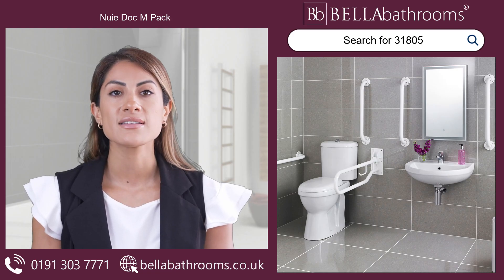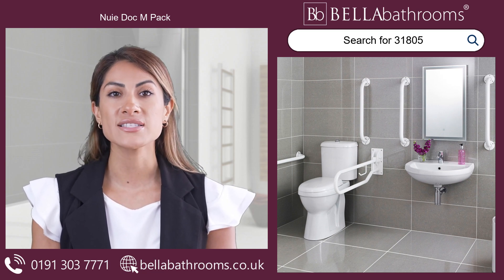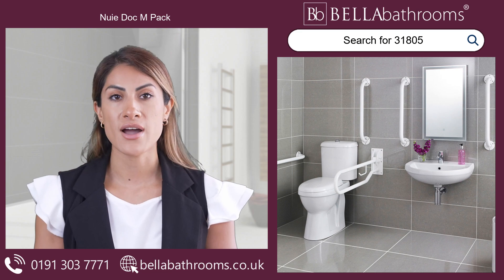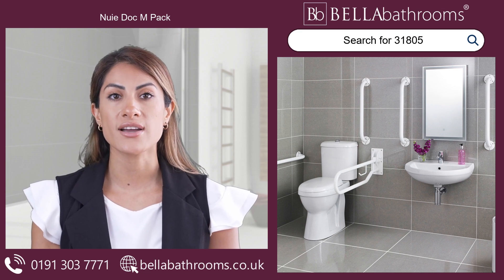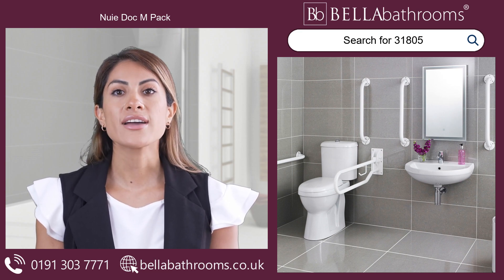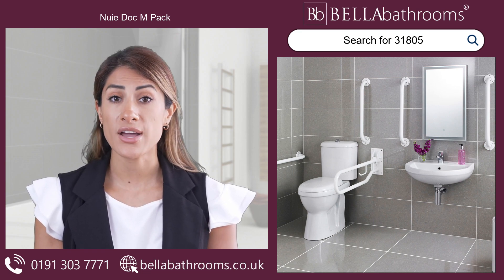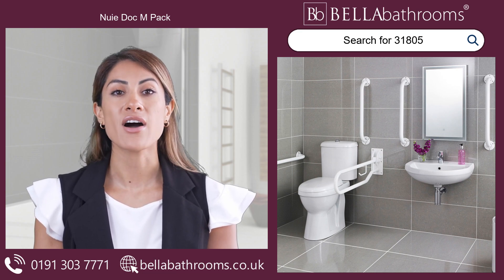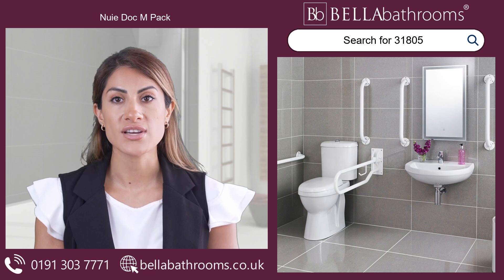Nuie Doc M Pack - Available at Bella Bathrooms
Embrace independence and dignity with the Nuie Doc M Pack, a thoughtfully designed solution for those facing mobility challenges. This high-quality, gloss white comfort height pan and basin ensure your bathroom remains a sanctuary of comfort and accessibility. The Nuie Doc M Pack features sturdy grab rails that provide a reassuring grip and unwavering support, allowing you to maintain your balance while confidently performing routine bathroom activities.
The ingenious drop-down grab rail is a game-changer, effortlessly folding away when not in use, yet readily available to lend a helping hand when needed, ensuring a smooth and secure shift on and off the toilet. With the Nuie Doc M Pack, you can reclaim your independence and embrace the freedom of movement without compromising on elegance or practicality.
Experience the joy of regaining control over your daily routine, and revel in the peace of mind that comes with knowing your well-being is at the forefront of this exceptional product's design. Invest in the Nuie Doc M Pack today and celebrate the harmonious blend of functionality, safety, and style that awaits you.

Discover this, and the rest of the Nuie Bathroom Suites range at bellabathrooms.co.uk

Bella Bathrooms Ltd
Unit 10
Bowburn South Industrial Estate
Bowburn
Durham
DH6 5AD